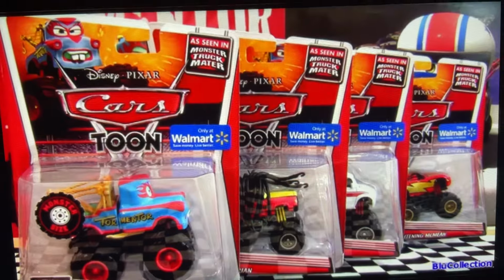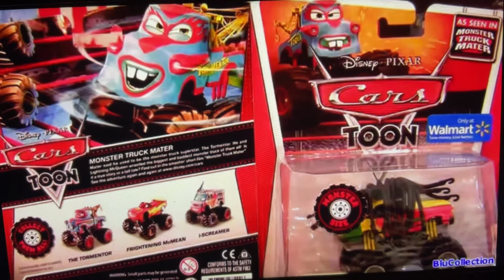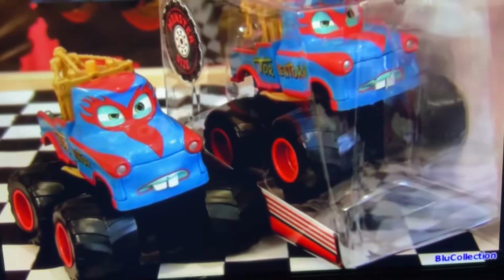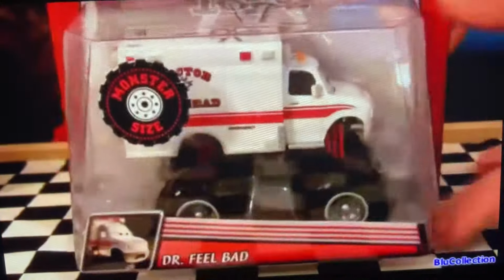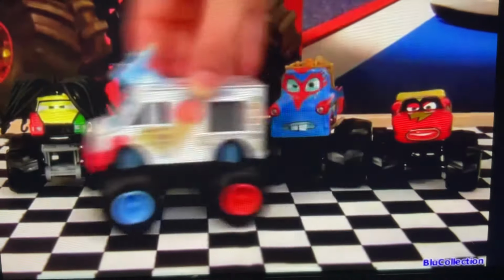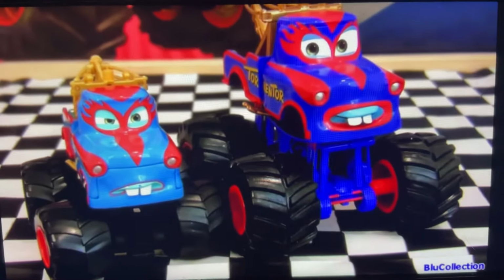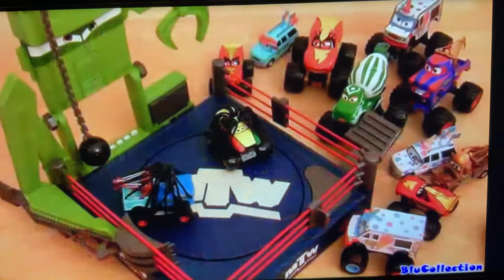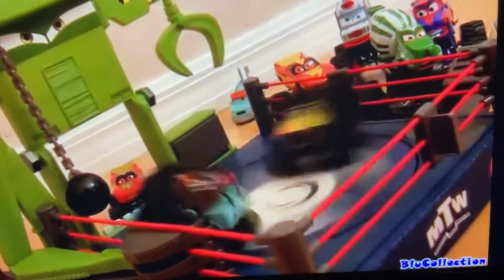Cars Toon Monster Truck Mater 2013 By BluCollection